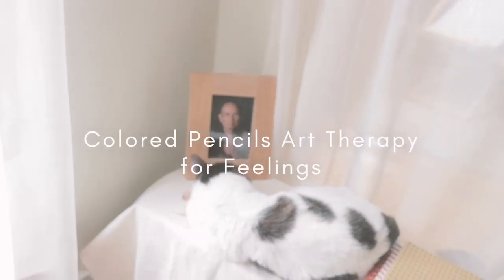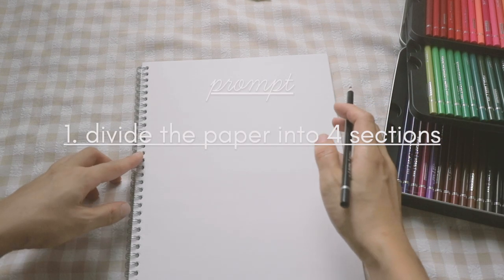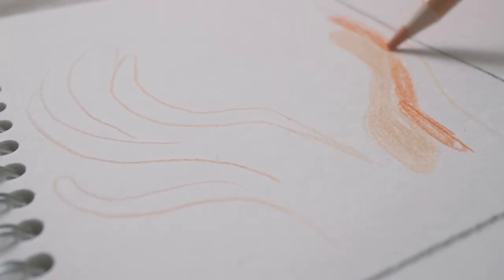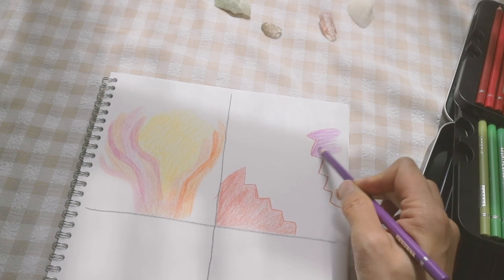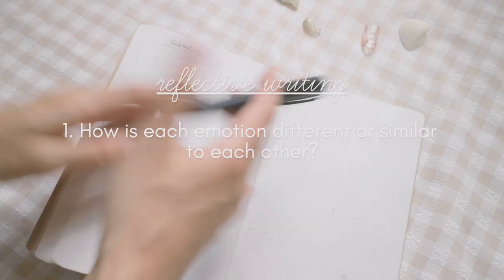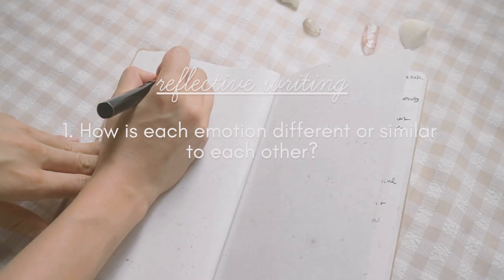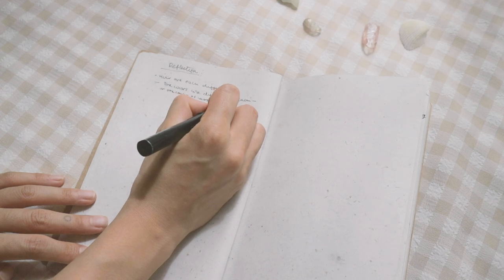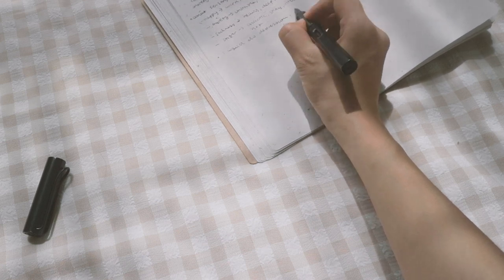Colored Pencil Art Therapy Activity for Feelings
COLORED PENCIL ART THERAPY ACTIVITY FOR FEELINGS | Follow along this easy art therapy activity using just colored pencils and paper. This expressive art exercise will help you become aware of and understand your emotions.

💖 Interested in working with an art therapist or therapeutic art facilitator who can guide you and support you in expressing yourself creatively & therapeutically? Find an art therapist or facilitator in my Visionary Hall

free music by Josh Woodward